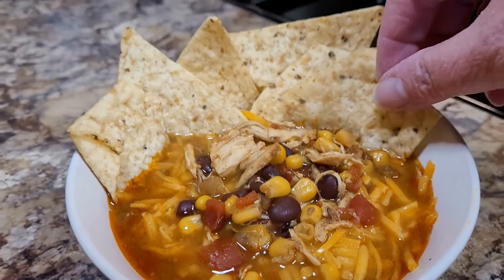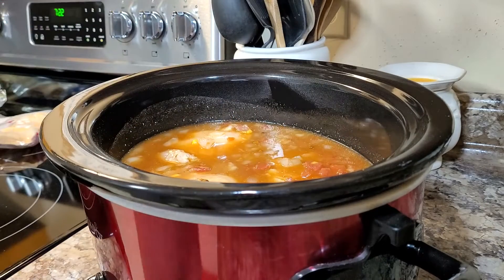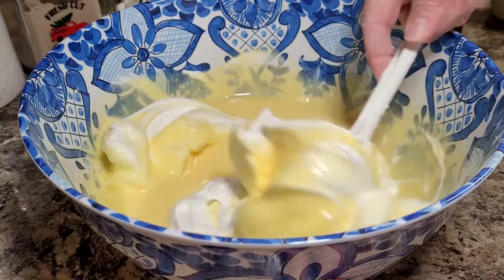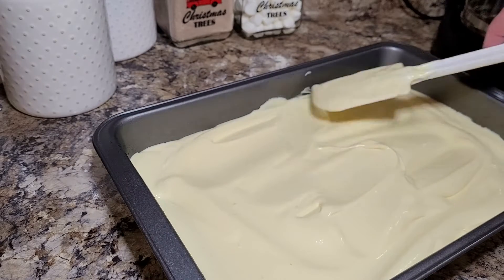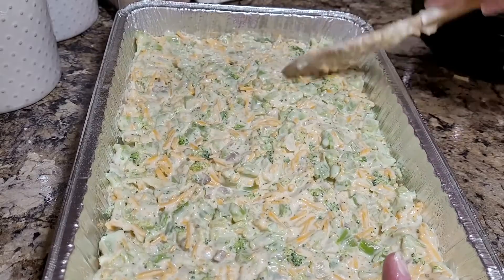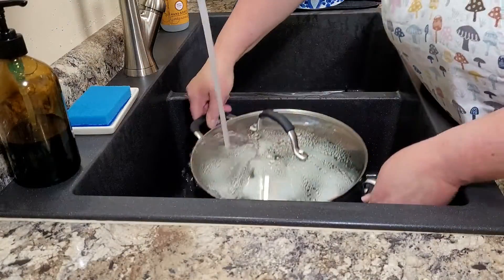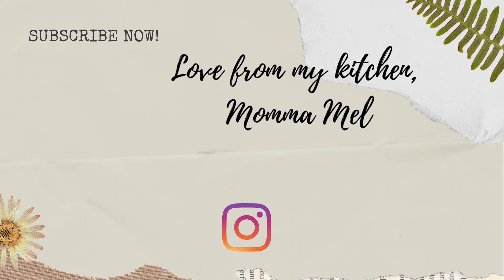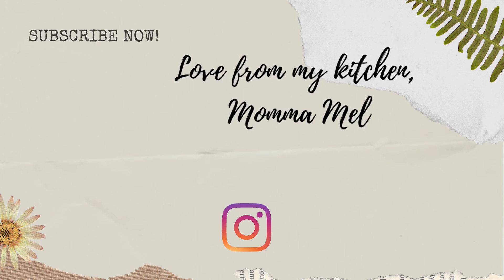No Fuss No Fail Classic Thanksgiving Dishes Made Quick and Easy | Real Life Shortcuts, Tips & Tricks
Crockpot Chicken Tortilla Soup - Chocolate Eclair Cake - Broccoli Casserole - Easy Peel Deviled Eggs - @SouthernWifeEverydayLife Crockpot Mashed Potatoes - Big Family Thanksgiving

I hope everyone had a wonderful Thanksgiving, enjoyed some time off work and visiting with friends and family. I thought I would take you along on my Thanksgiving week starting with the easy meals we had leading up to the big day, all the Wednesday night prep, finishing touches on Thursday and finally some footage from the big family dinner complete with the blessing of the food by my sweet uncle. In this video you will see; crockpot chicken tortilla soup, chocolate eclair cake, broccoli casserole, easy peel deviled eggs and crockpot mashed potatoes. It’s all delicious, easy and the favorites that my family asks me to contribute every year for our family Thanksgiving.